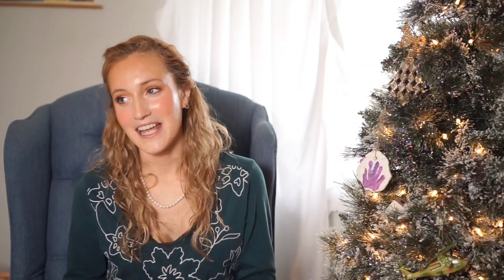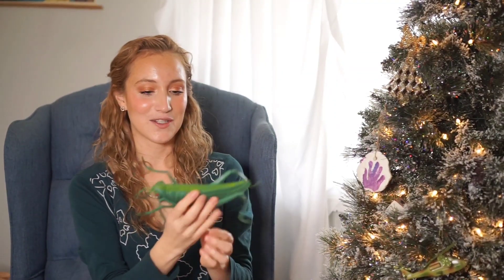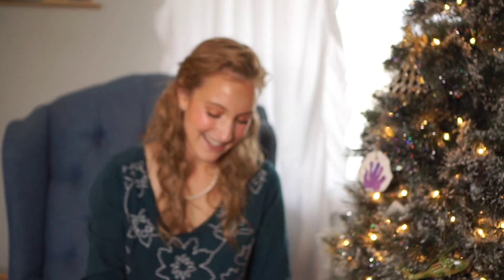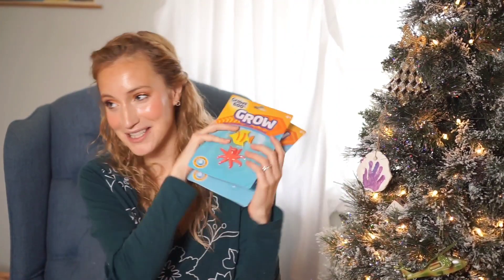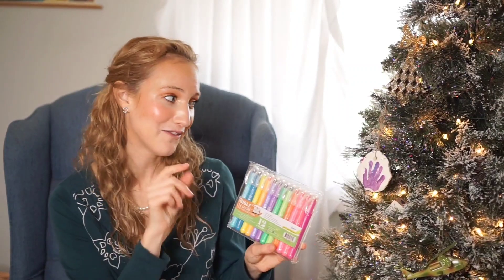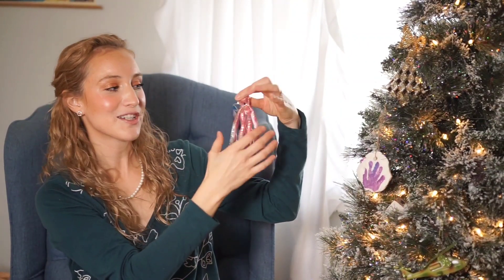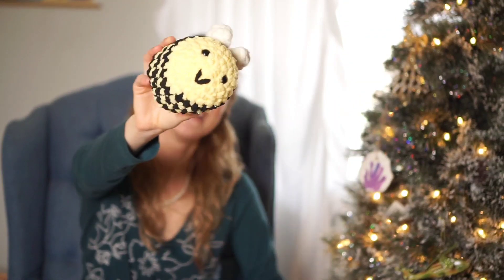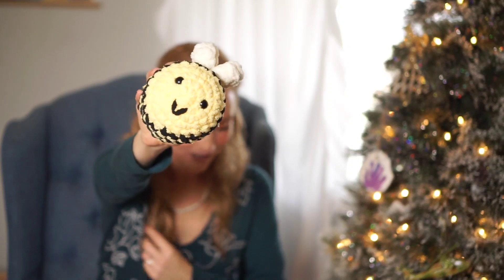Thrifted Stocking Stuffers || What's In Our Kids' Christmas Stockings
Thrifted Stocking Stuffers || What's In Our Kids' Christmas Stockings 2021